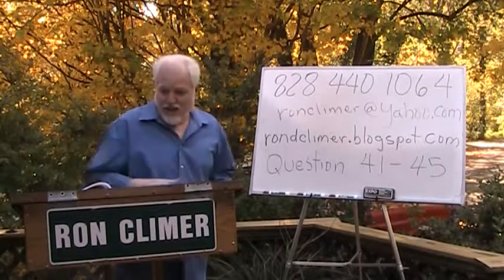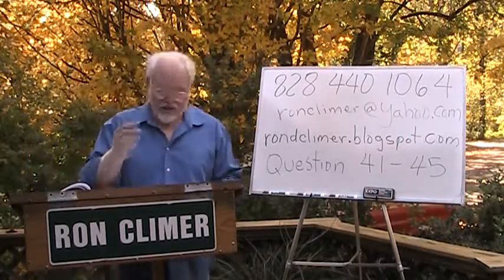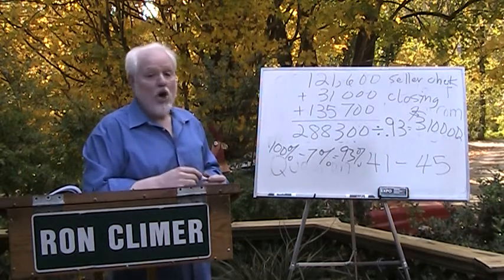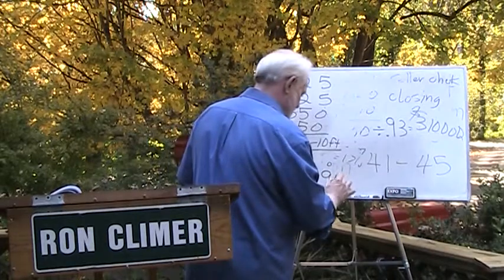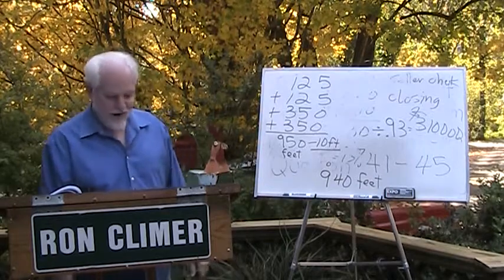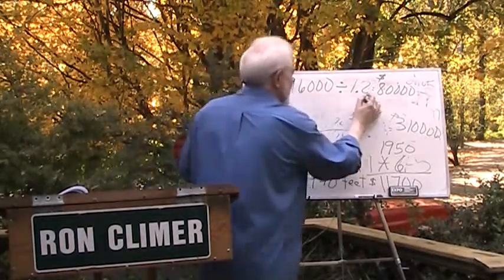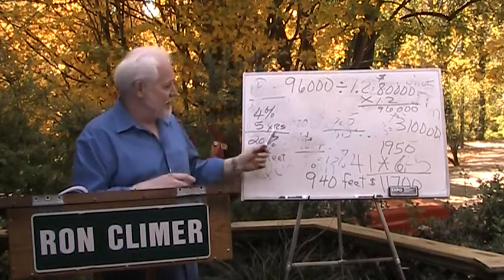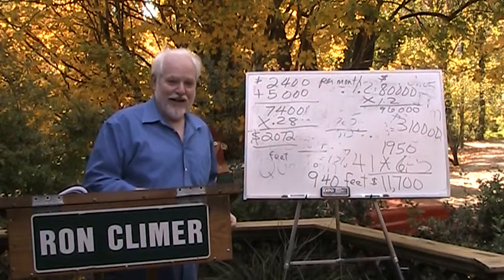North Carolina Real Estate Math Question 41 - 45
This is Ron Climer explaining the math in "Modern Real Estate Practice in North Carolina".  This is question 41 through 45.  Ron can be reached at 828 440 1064 If you need help with the real estate math on the North Carolina real estate exam, here it is.